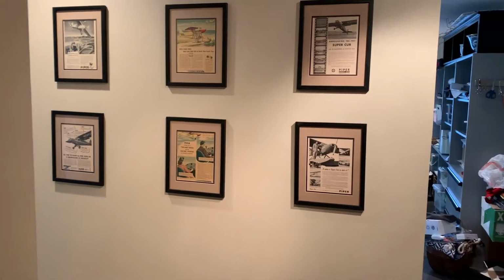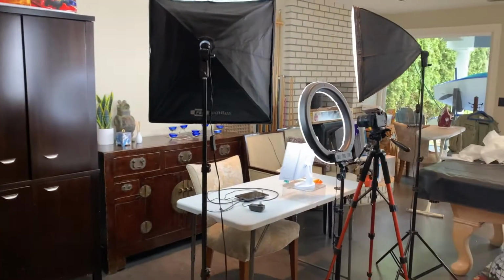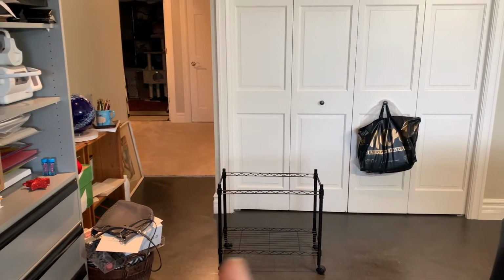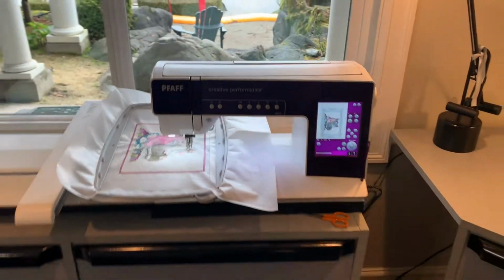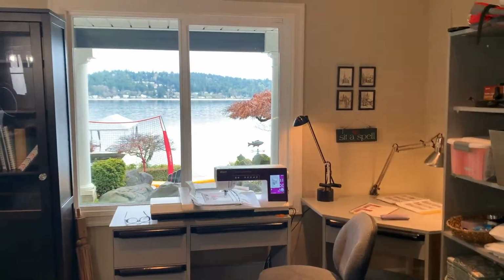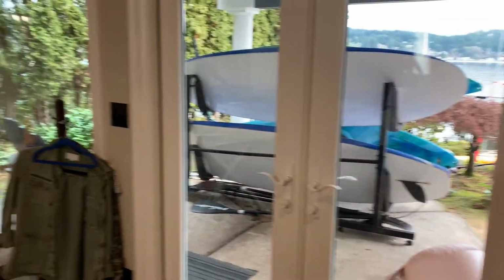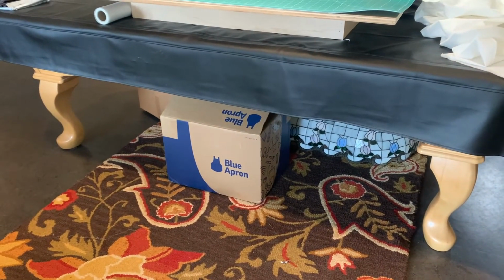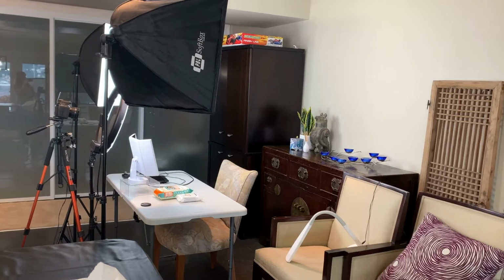Behind the scenes - Where I shoot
In this video I take you behind the scenes and show you where I shoot. You get a full tour of this multi-purpose space. You may also like this